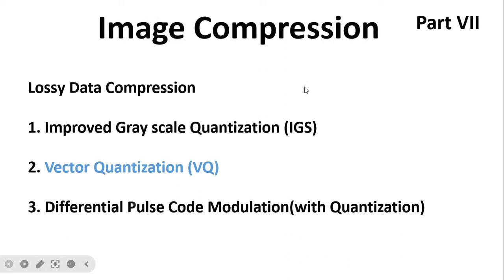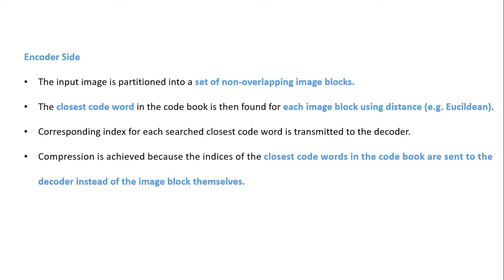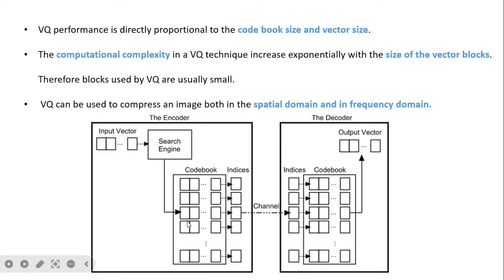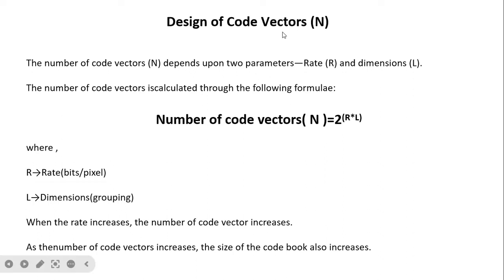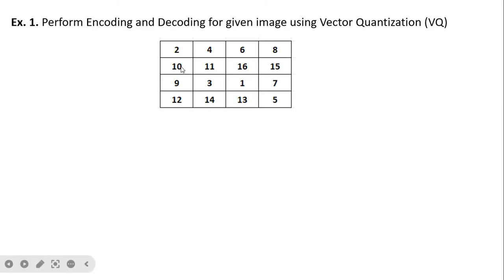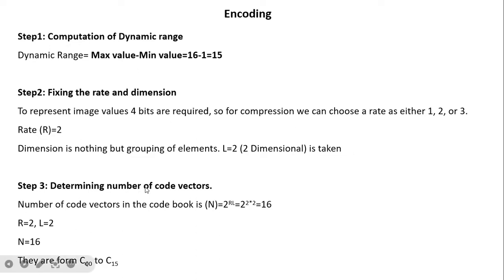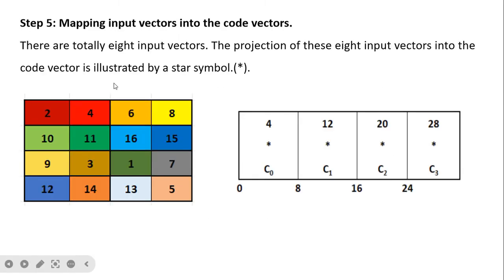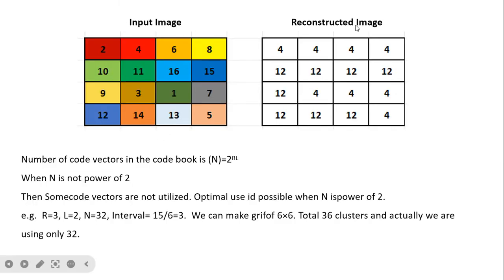Part 7: Image Compression, Lossy, Vector Quantization, R,L, Code book, Code vectors, Image Vectors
Image Compression, Lossy, Vector Quantization, R,L, Code book, Code vectors, Image Vectors, Dynamic Range, Interval,

In last part, want to explain that 2^RL is always ower of two. But if L=2, R=3 then N=32
As L=2, if we have to create 2D table which comes to of size 6*6. therefore some code vectors are not utilized.